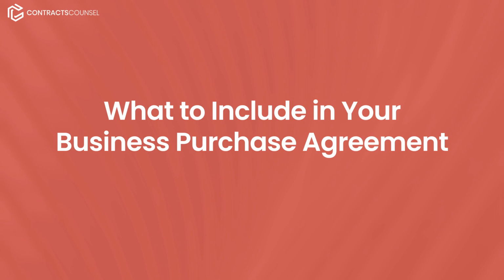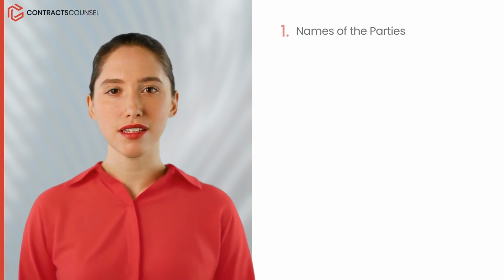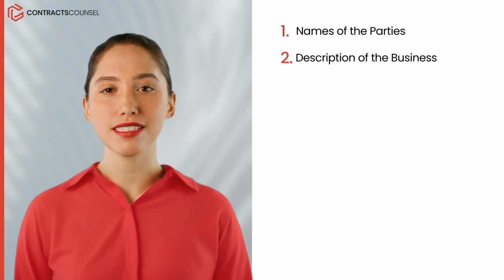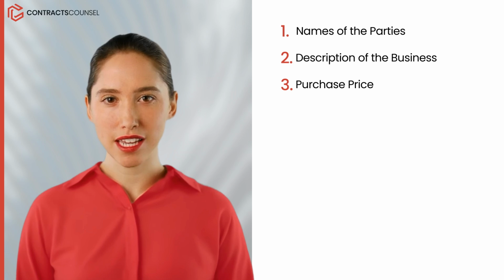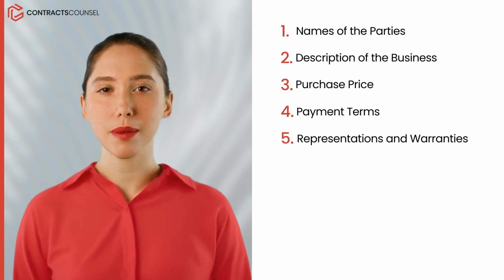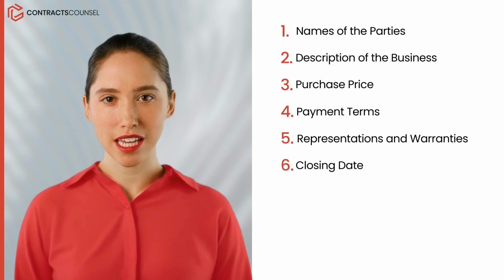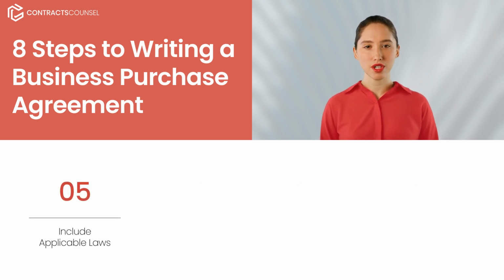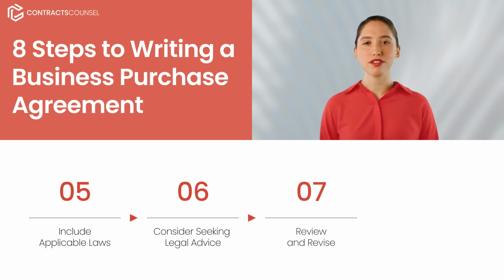How to Write a Business Purchase Agreement [Lawyer Templates Available]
How do you write a business purchase agreement? This video gives you a step-by-step guide to write your purchase contract to make sure your transaction is protected. Learn the commonly used business sale terms and purpose of having a business sale contract.

This video includes:

- Purpose of a Business Purchase Agreement
- Key Terms Included
- 8 Steps to Draft a Purchase Contract